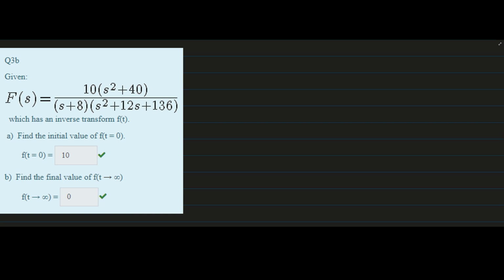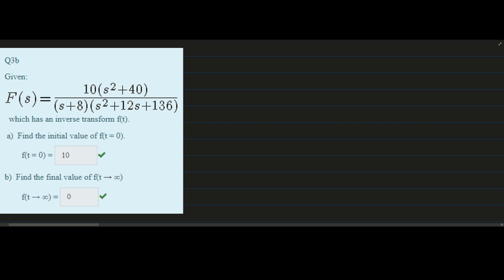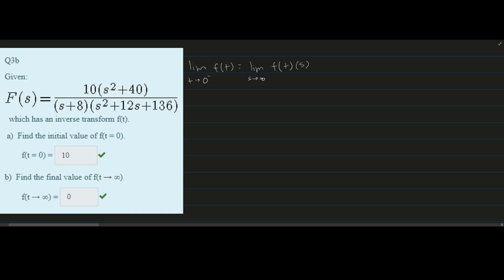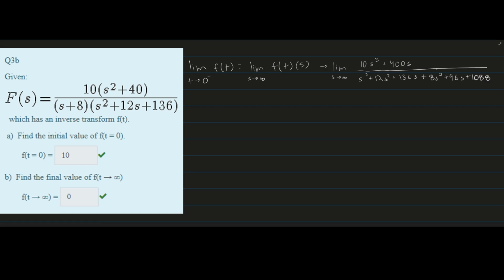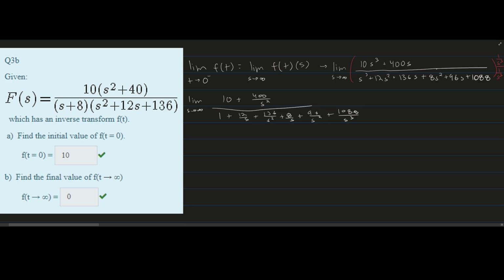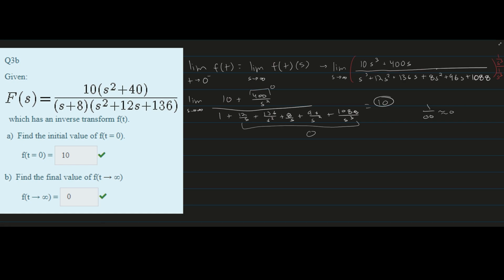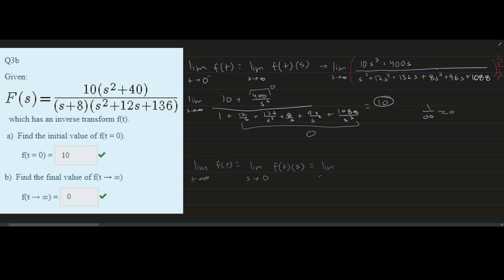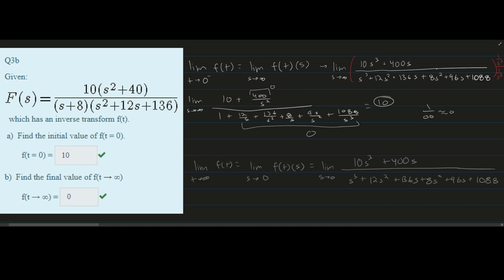Given F(s) which has an inverse transform f(t) find initial & final | Network Analysis exam 2 review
Question:
Given: F(s) = \frac{{10({s^2} + 40)}}{{(s + 8)({s^2} + 12s + 136)}}  which has an inverse transform f(t).

 a)  Find the initial value of f(t = 0).
        f(t = 0) = _____
b)  Find the final value of f(t → ∞)
        f(t → ∞) = _____

Problem:
Q3b